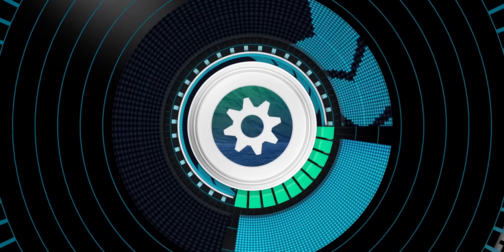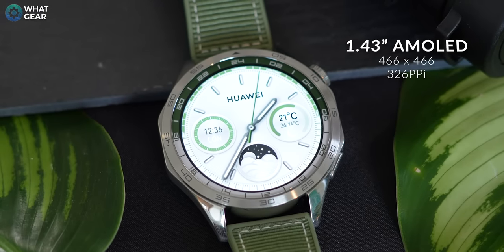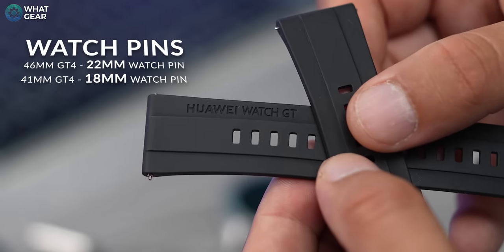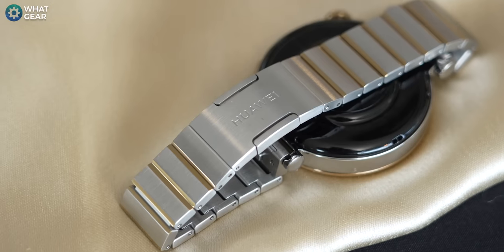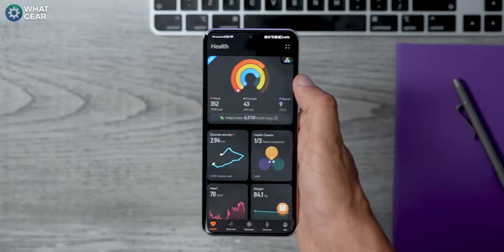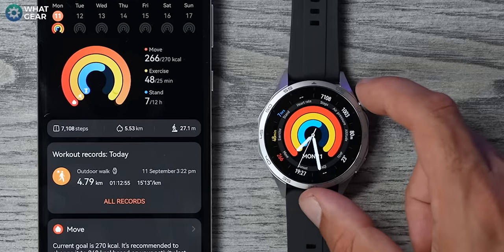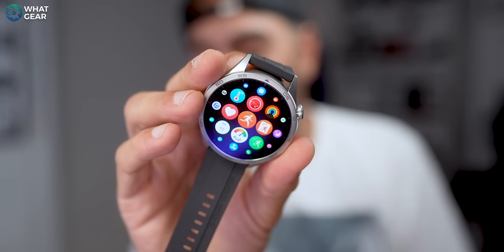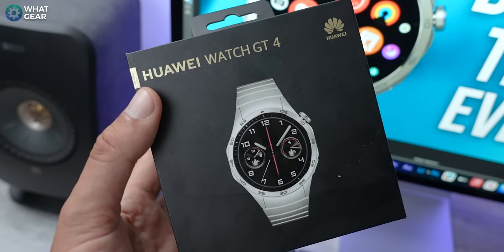Huawei Watch GT4 - Here Are The Upgrades!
And after 9 yrs of R&D into smartwatches and smart bands, the Huawei watch GT4 is here! The questions you might have is, what has Huawei improved this time? And What new features will you get if you get one or upgrade from the GT3?

Well, those are questions that you'll find the answers to right here.

Get £30 off when using the code *AWHATGEARGT4* when buying the HUAWEI WATCH GT 4 (46mm Rainforest Green GMT or 41mm White Leather) Plus you'll get bundled Strap or HUAWEI Scale 3 at the Huawei UK Store.

00:00 - Huawei Watch GT4 review intro
00:42 - The design
01:40 - The display difference
02:08 - Colour options & pricing
02:33 - Design differences
03:06 - Watch straps
03:48 - 46mm Build quality
04:29 - Charging options
04:39 - 41mm style & colour options
05:11 - The buttons
05:38 - New sports tracking modes
06:08 - Fitness tracking
07:01 - Upgraded GPS
07:47 - Improved monitoring
08:44 - Upgraded software features
09:18 - Watch face upgrades
10:13 - Future features in development